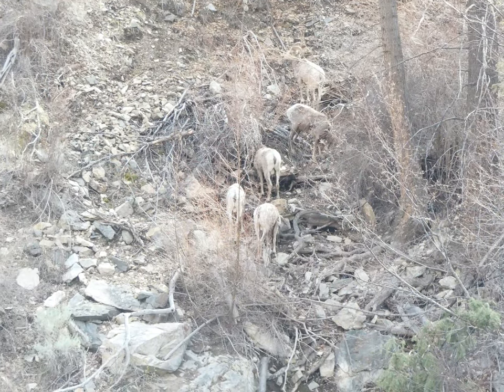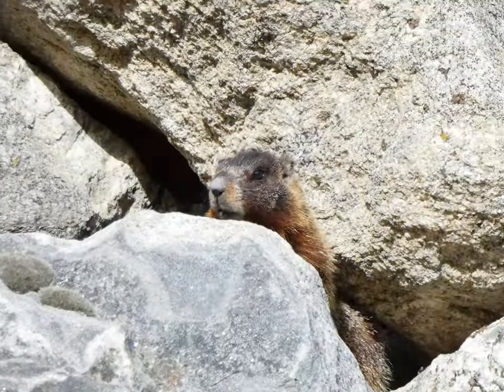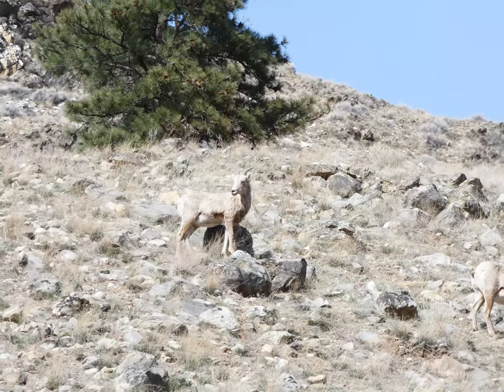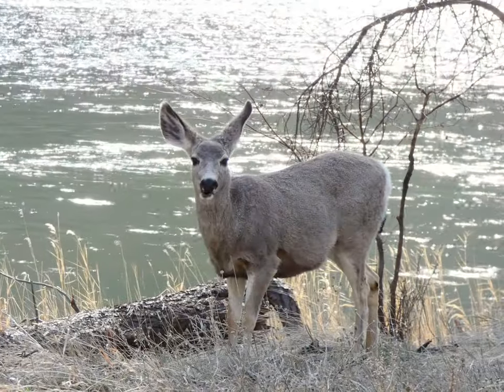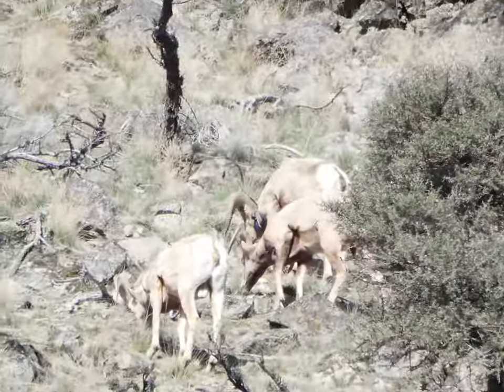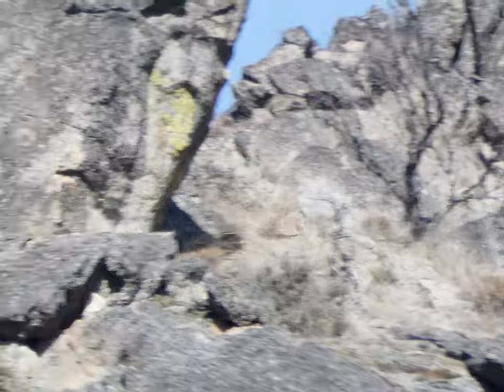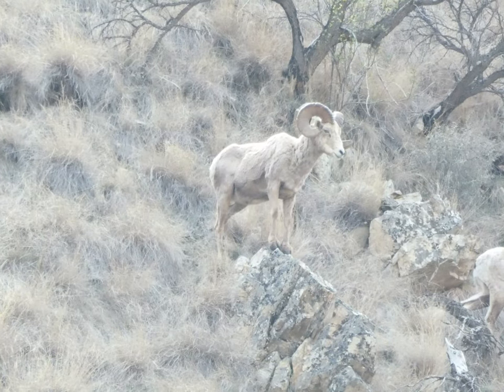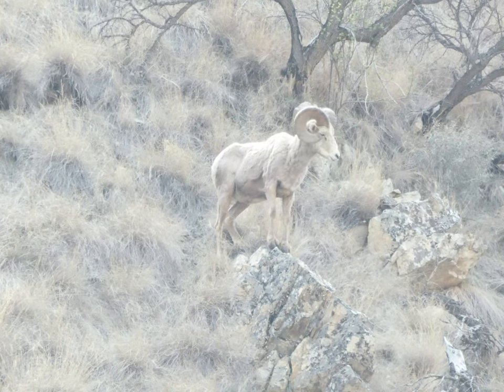"Bighorn Excursion 2022": Big Rams!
A documentary of my annual bighorn sheep trip.  Bighorn sheep, mule deer, yellow-bellied Marmot, big rams, ewes.